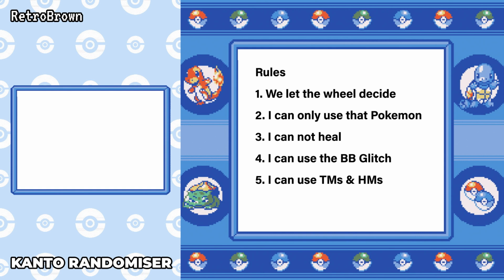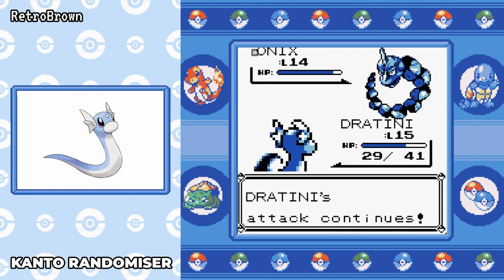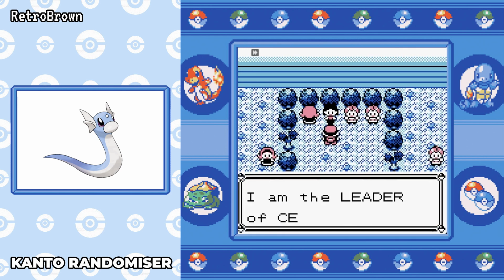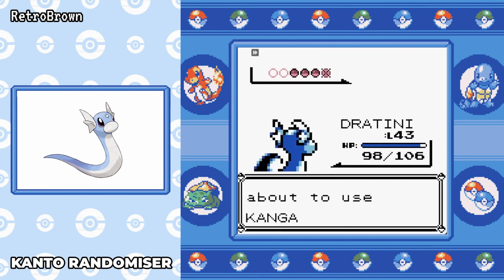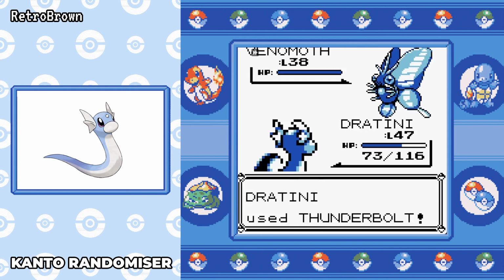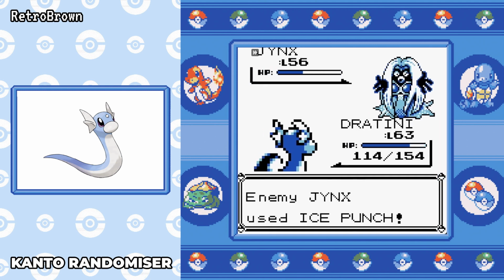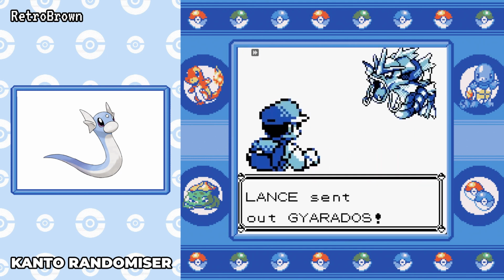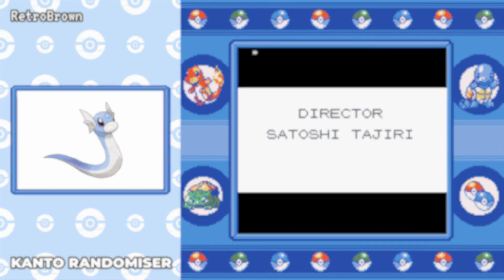020 - Dratini Solo Run - Pokemon Blue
Welcome to Episode 20 of my Kanto Randomiser Solo Run series where I aim to bring you one video for every single pokemon from 001-151. Just to see if they can solo the game.

Each choice is decided by a randomiser wheel, then I choose one of the three spins to do the run with.

Rules
1. The wheel decides the choices
2. I can only use that pokemon for the run, but I am allowed HM Slaves
3. I can not heal in battle using items
4. I can utilise the badge boost glitch
5. I can use TM's & HM's